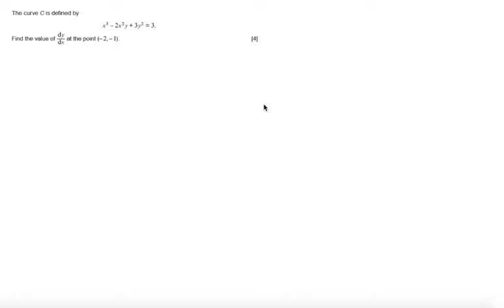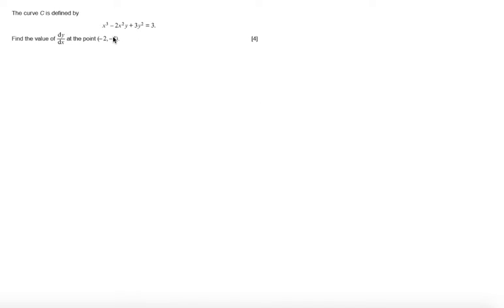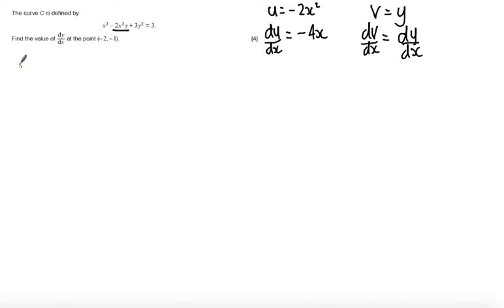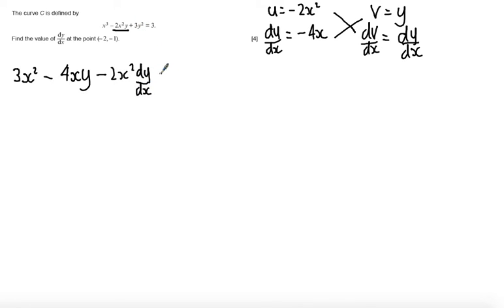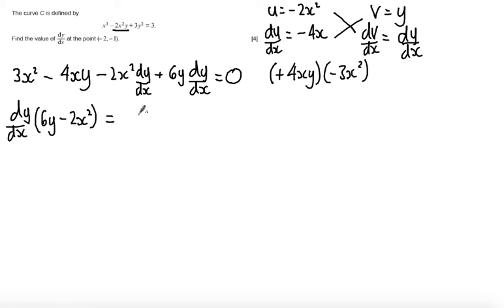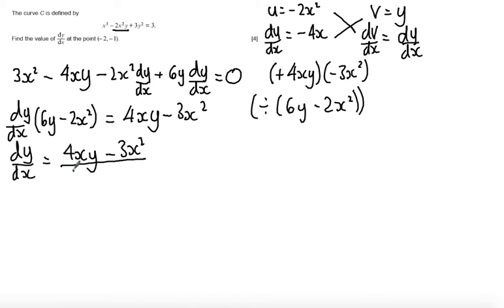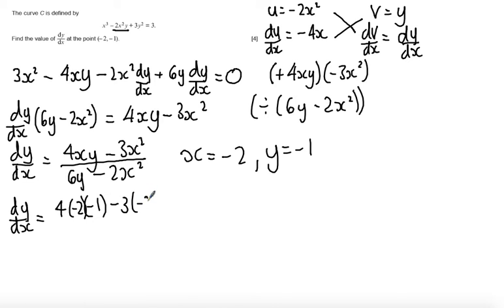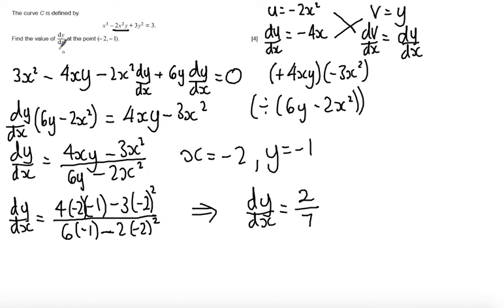WJEC C3 Jan 2014 Q3 - Implicit Differentiation Solution